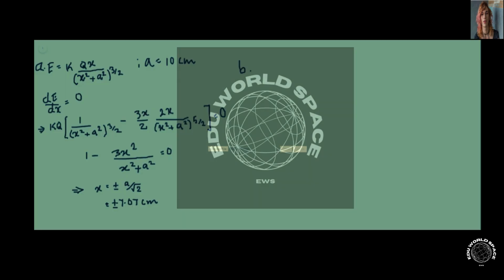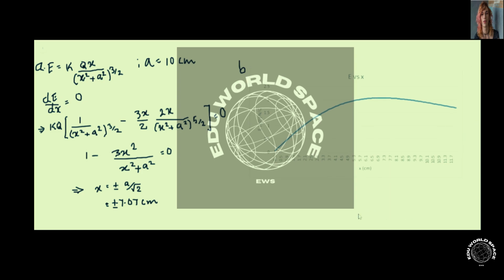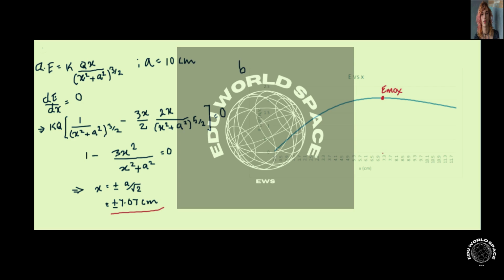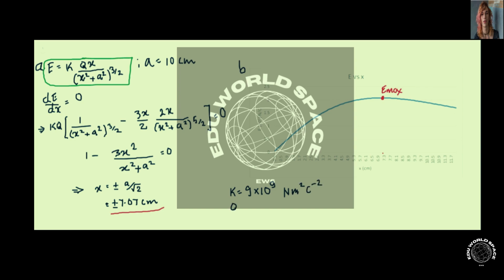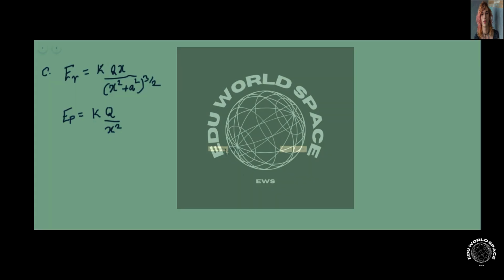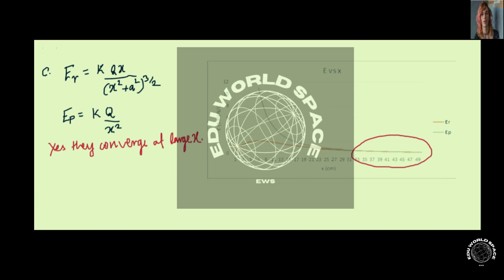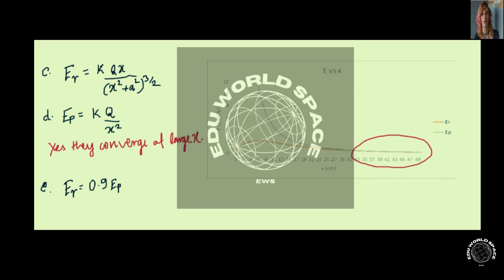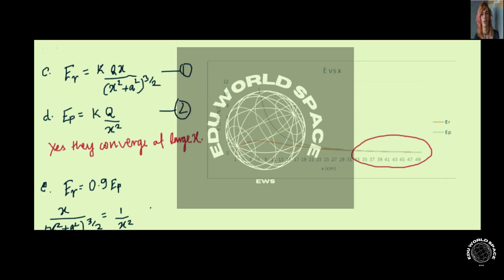A thin ring-shaped object of radius contains a total charge uniformly distributed over its length.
A thin ring-shaped object of radius contains a total charge uniformly distributed over its length. The electric field at a point on its axis a distance from its center is given in Example 9 of "Electric Charge and Electric Field" as (a) Take the derivative to find where on the axis is a maximum. Assume and (b) Calculate the electric field for to steps of and make a graph of the electric field. Does the maximum of the graph coincide with the maximum of the electric field you obtained analytically? Also, calculate and graph the electric field due to the ring, and due to a point charge at the center of the ring. Make a single graph, from (or ) out to in 1.0 steps, with two curves of the electric fields, and show that both fields converge at large distances from the center. (e) At what distance does the electric field of the ring differ from that of the point charge by 10